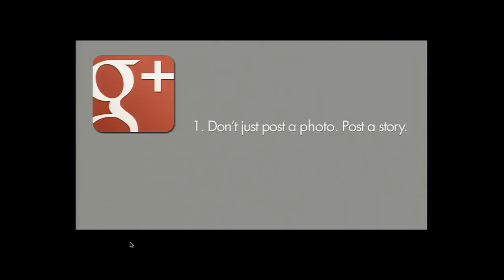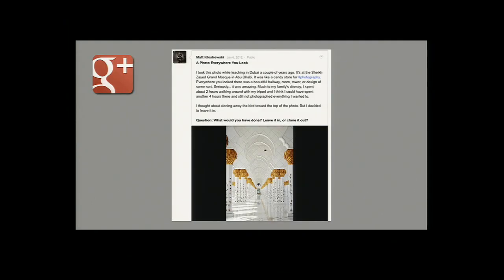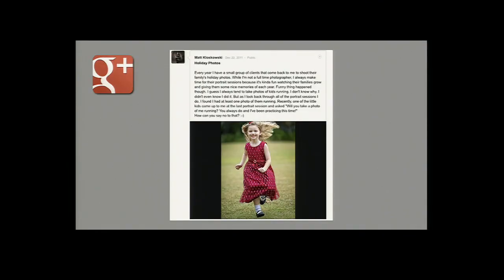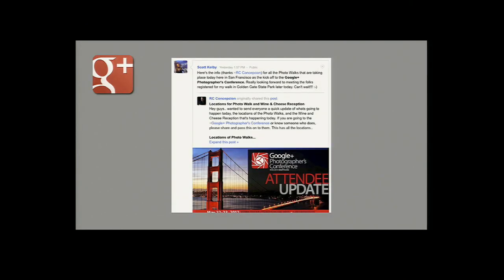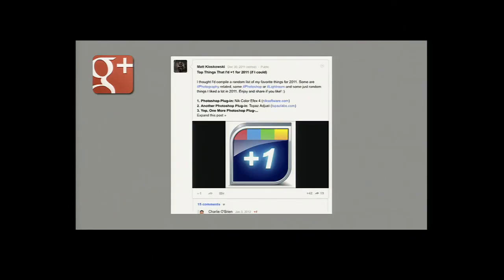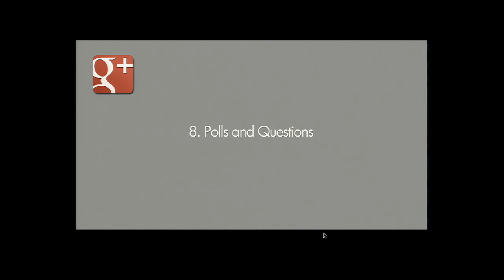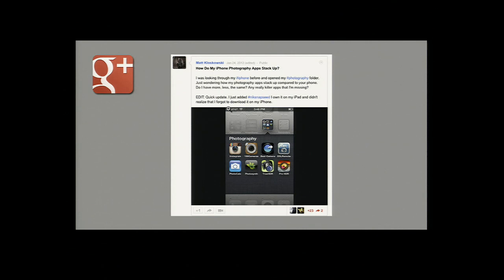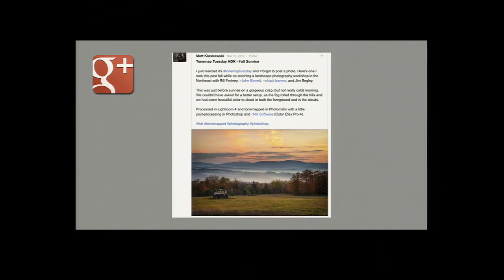10 Ideas for Creating Killer Posts - Google+ Photographer's Conference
If you're a photographer on G+, chances are you're mostly followed by other photographers. But there's a lot more to creating a captivating presense on G+ than posting a new photo every day. Author and photography instructor Matt Kloskowski (co-host of the photography talk show "The Grid" gives you his Top 10 tips for creating posts for photographers that engage, inform and inspire.